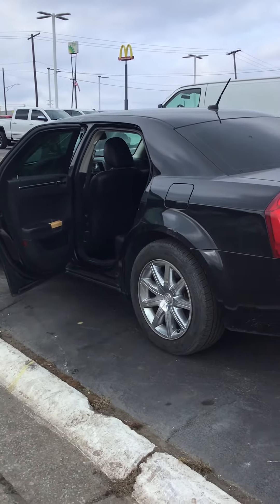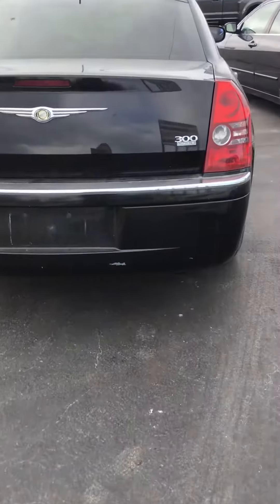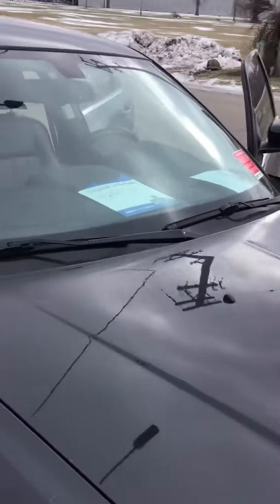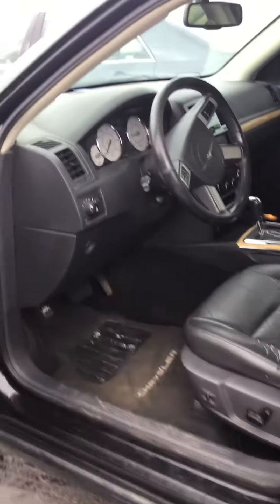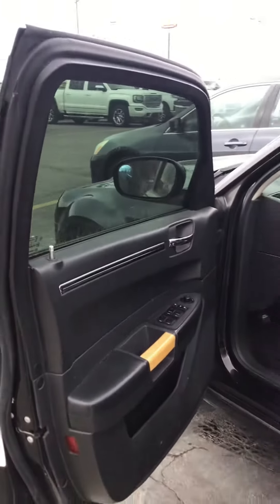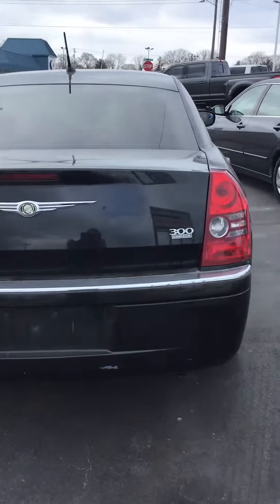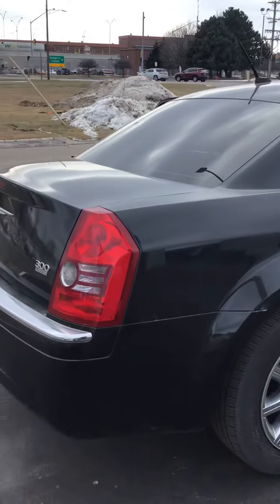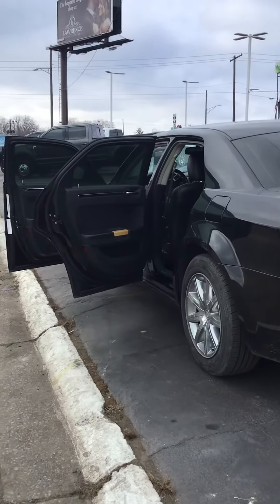8H240964 2008 Chrysler 300